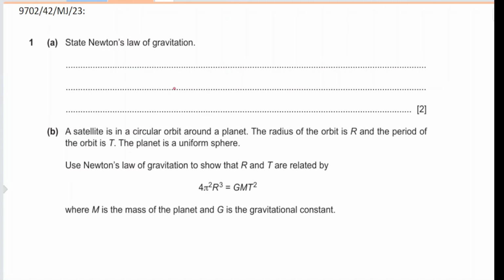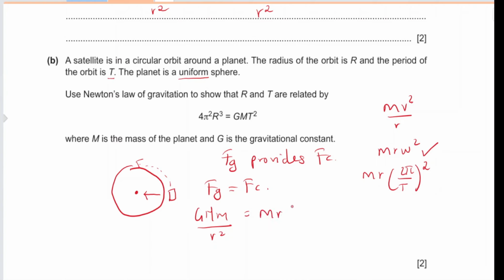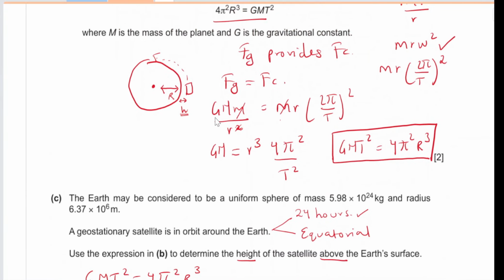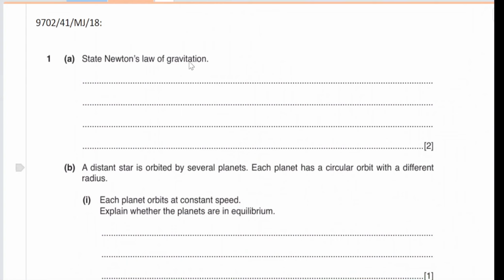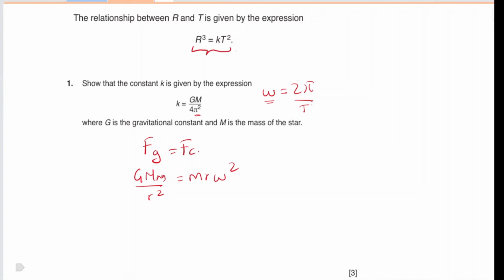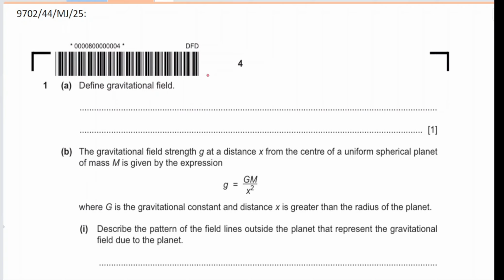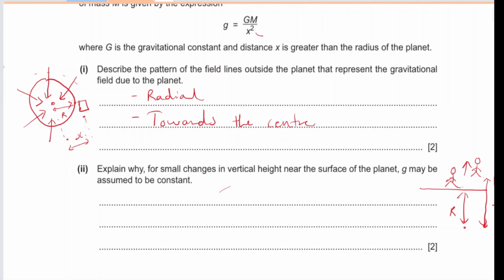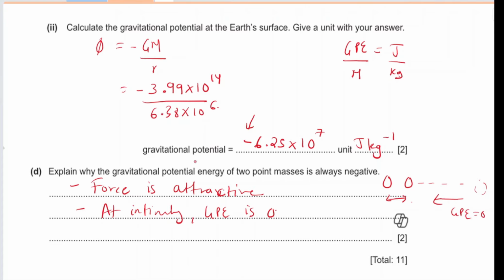Gravitation Fields Solved Topical Past Papers Part 1 - Physics A2 Level